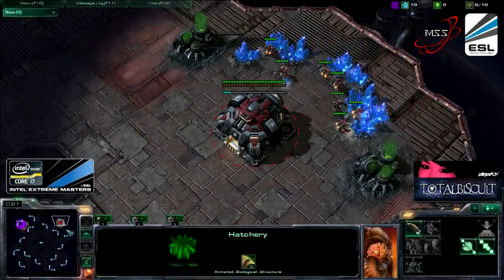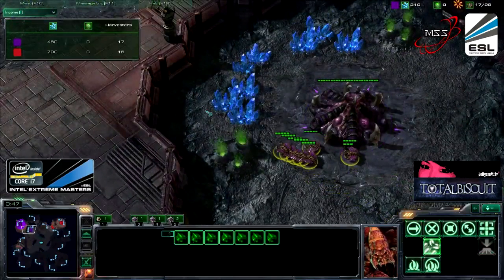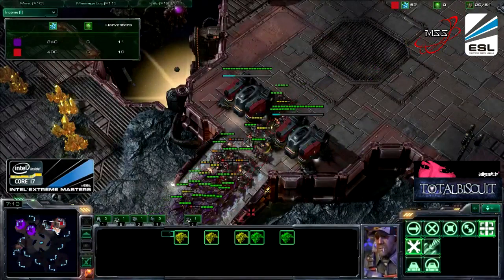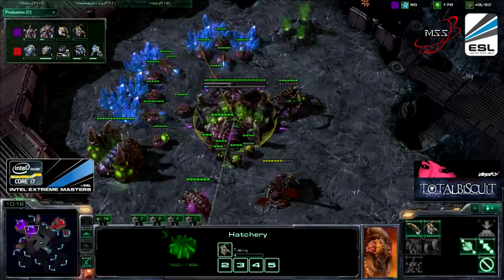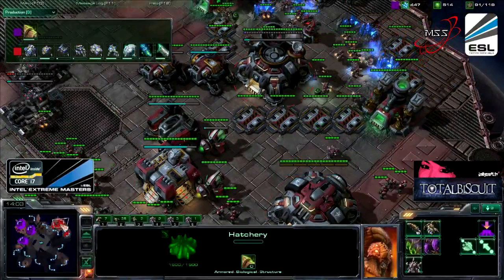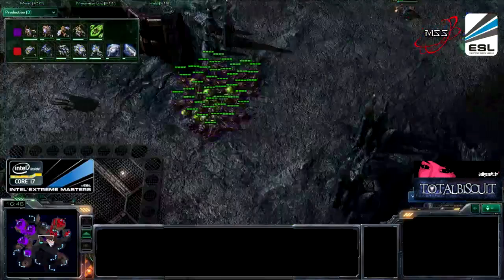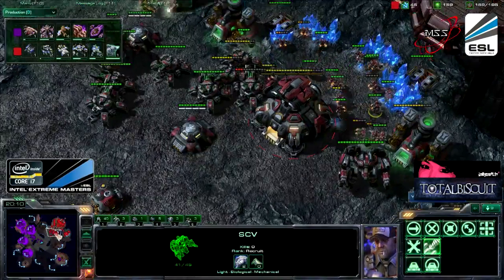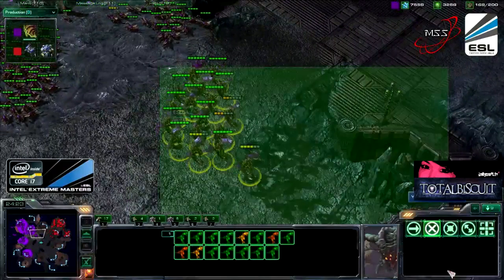IEM FXOmOOnGLaDe vs Loner.WE Game 4 Asia Grand Finals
Kelly casting with Totalbiscuit for Intel Extreme Masters Asia Grand Finals!!

The explosive conclusion to the IEM Asia! Grand Finals between SEA's FXOmOOnGLaDe vs China/Taiwan's WeLoner! The Overmind from Downunder vs the Chinese Terran Emperor!!

Winner goes to IEM Germany, all expenses paid and $1000 Euros! Sound the horns of war as Zergs clashes in epic combat with the Terrans